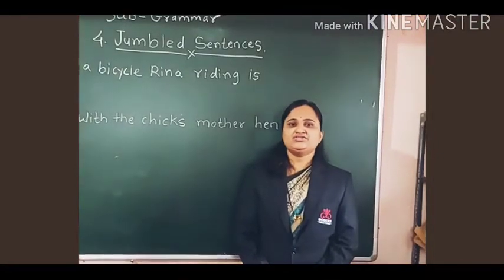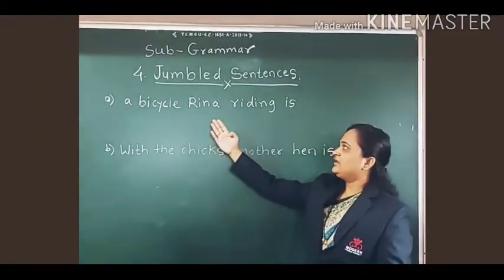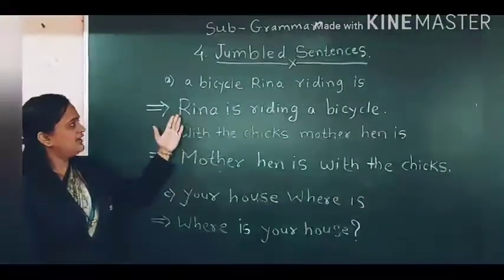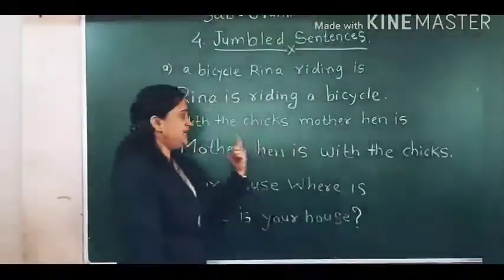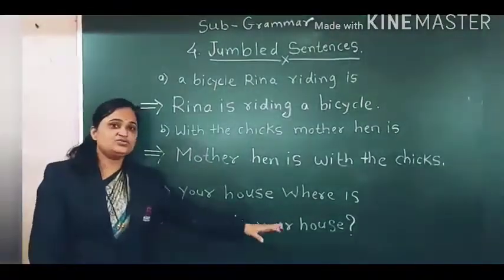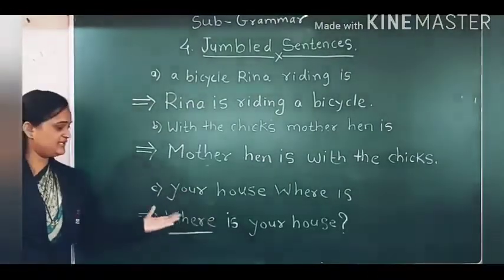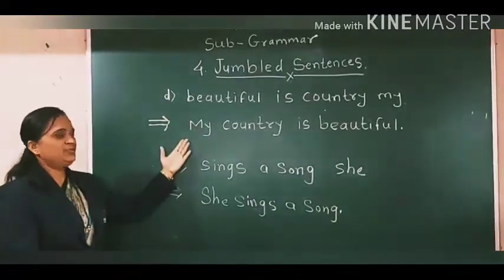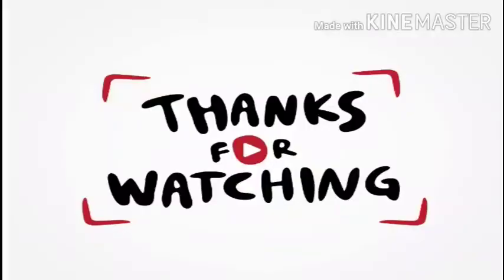Jumble sentence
Explanation